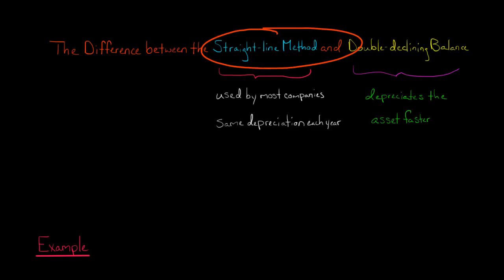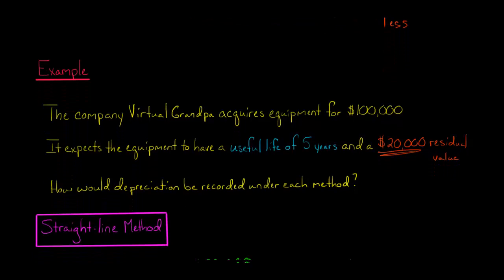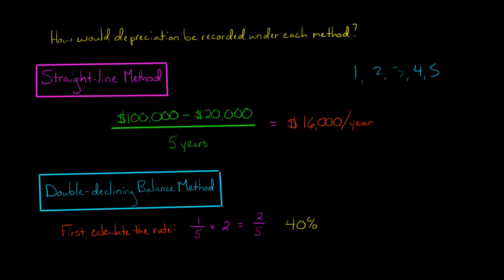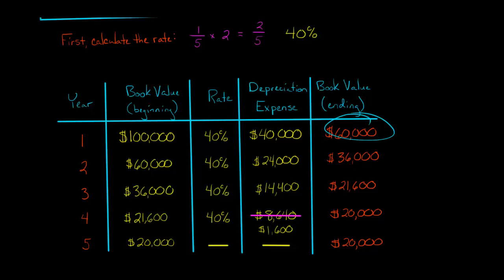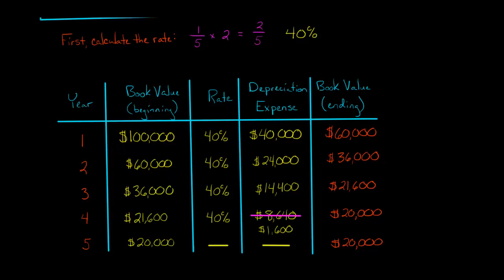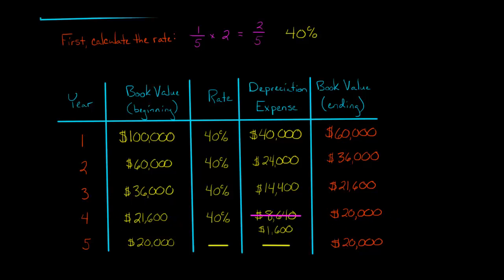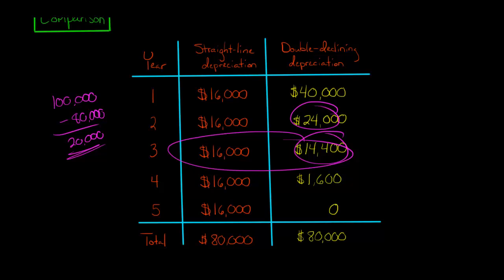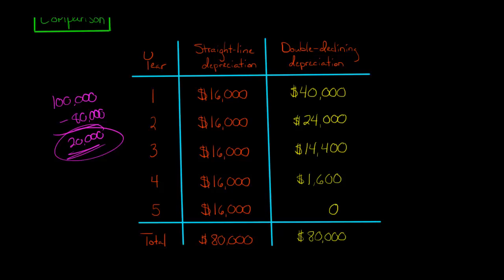Difference between Straight Line Method and Double Declining Depreciation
Most companies use the straight-line method to record depreciation for property, plant, and equipment.  The straight-line method results in an equal amount of depreciation being recorded each year of an asset's useful life.  The double-declining balance method, on the other hand, results in higher amounts of depreciation being recorded in the early years of the asset's life and lower amounts of depreciation being recorded in the later years of an asset's life.

Both the straight-line method and double-declining method result in the same total amount of depreciation being recorded over the asset's useful life.
ACCESS INDEX OF VIDEOS
CONNECT WITH EDSPIRA
CONNECT WITH MICHAEL
ABOUT EDSPIRA AND ITS CREATOR